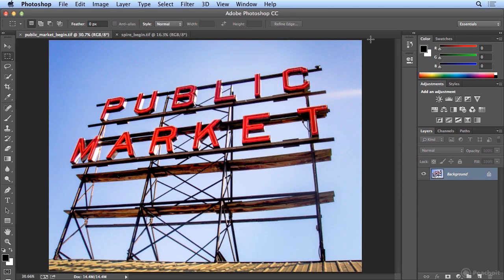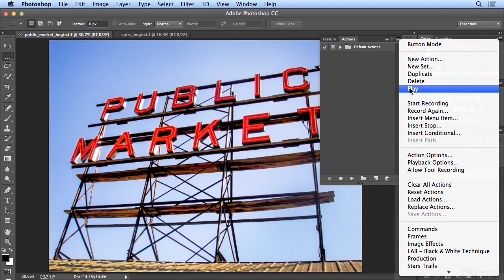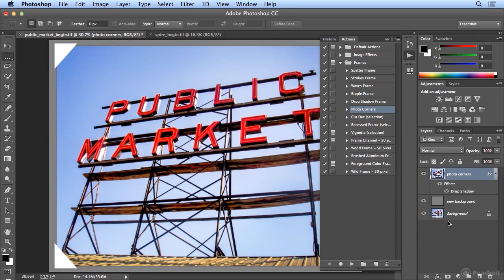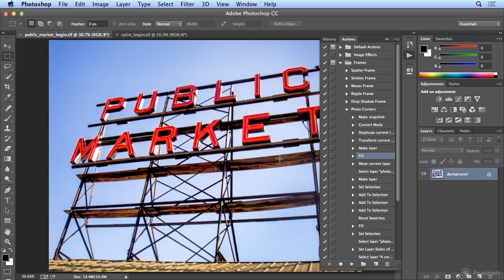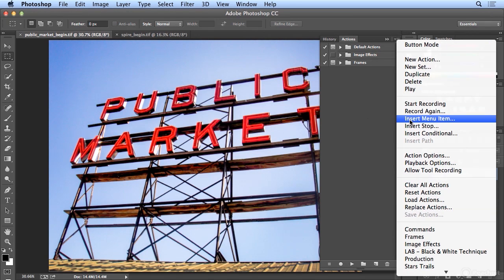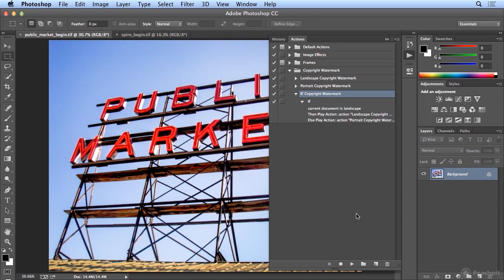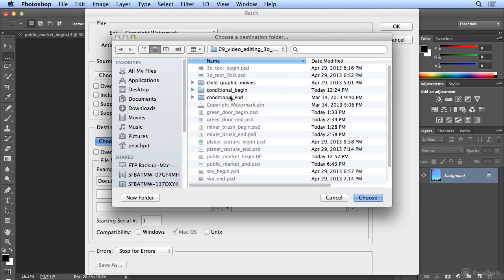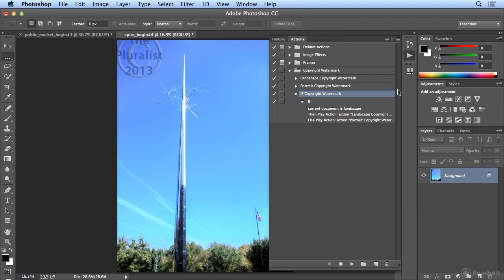Adobe Photoshop CC Made Simple Ch 94